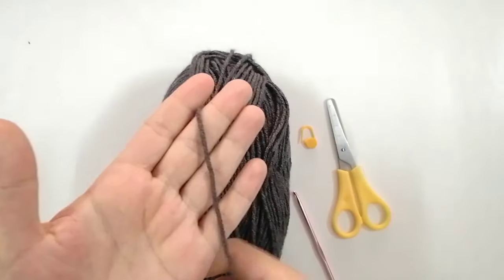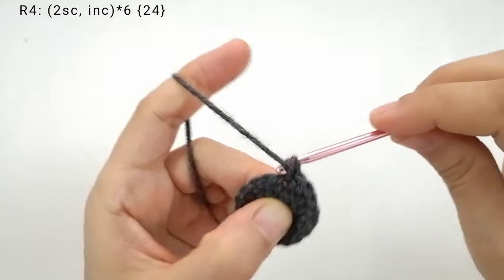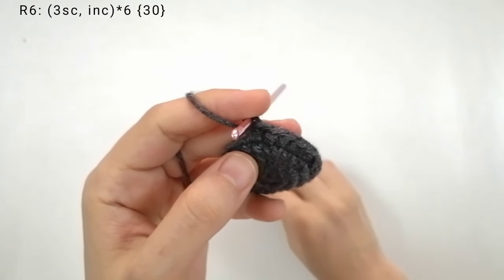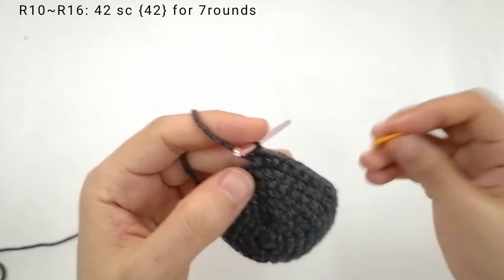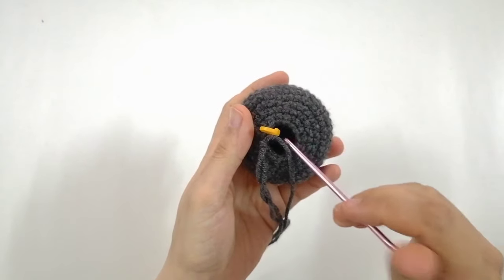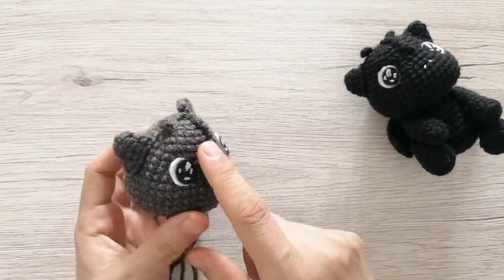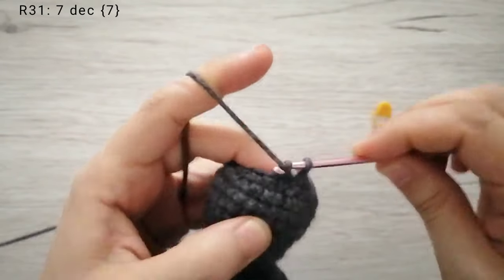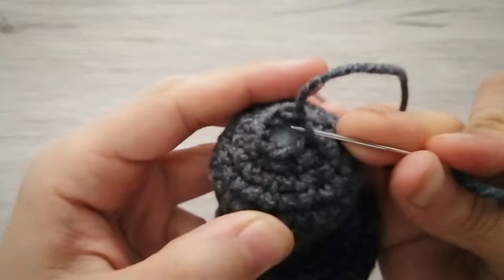Crochet Amigurumi : baby toothless dragon، p2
This is a full step-by-step tutorial to Crochet baby toothless dragon. This is second part of this tutorial .
🔵All languages are available in this tutorial please use cc icon on the screen for choosing your language 🔵
Crochet baby toothless dragon
If you have any question I will be happy to answer☺💙
💙Material you need for this tutorial:
4mm yarn such as red heart soft, goksim ,etc
3.5 mm hook
stitch marker
fiber
💙Stitches Abbreviation  for this tutorial
Mr: magic ring
sc: single crochet
inc: increase
dec: invisible decrease
st: stitch
sts: stitches
{...} count of stitches
🚫 You are not allowed to copy this video on tiktok channel, personal channel or other channels.

❤️ Its my pleasure to sell your handwork with my pattern ❤️
💗If you are beginner I recommend
you watch them first💗

💗if you want to make bigger size of  Amigurumi watch this💗